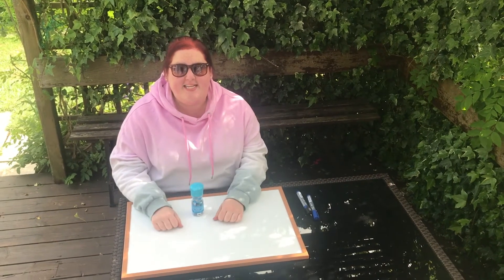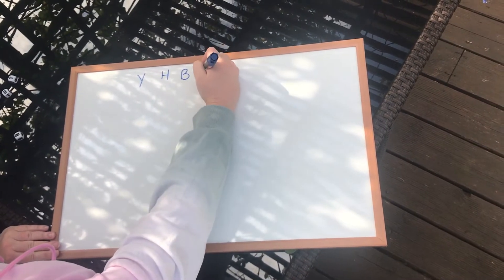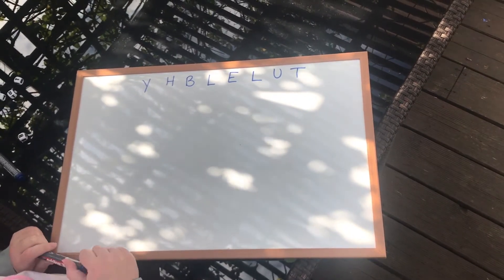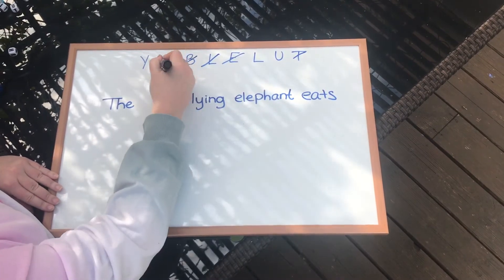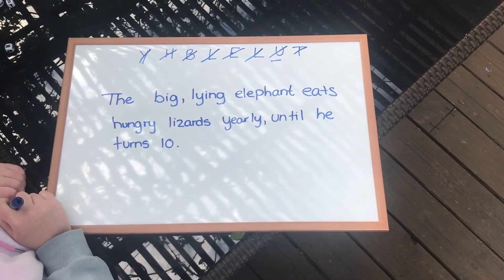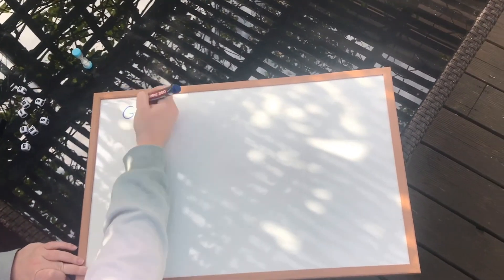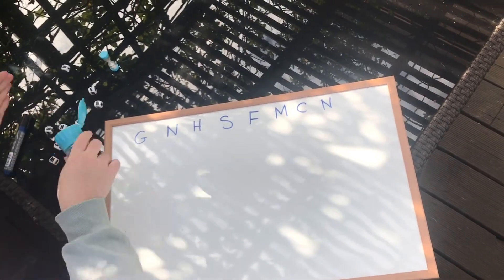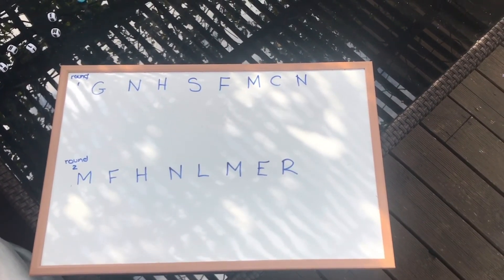Team Maroon- Grammar 1- Wk 5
Playing Sugar Cubes with Miss Trott